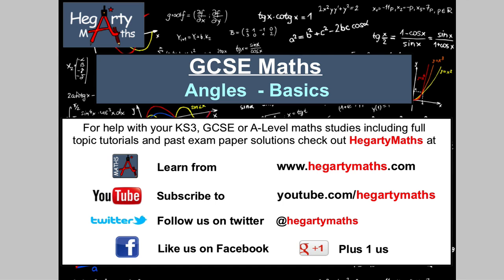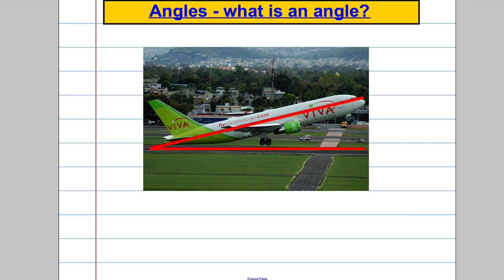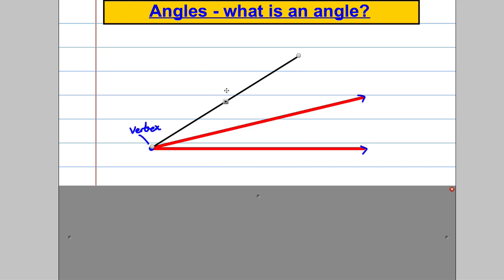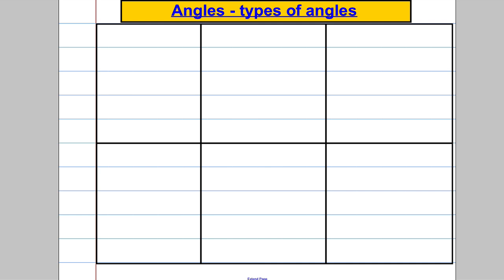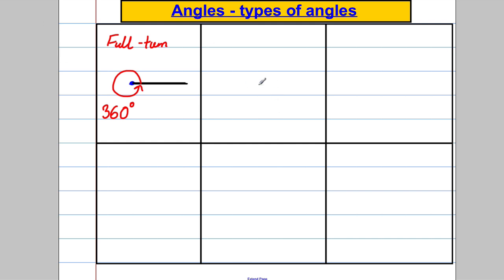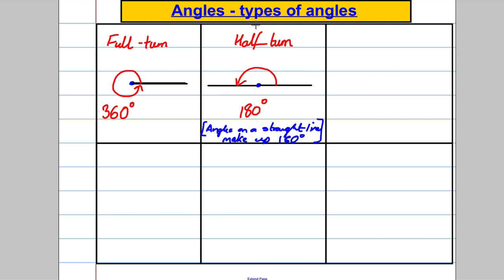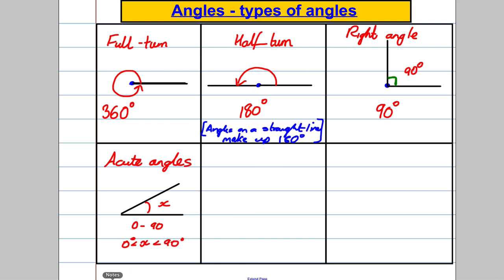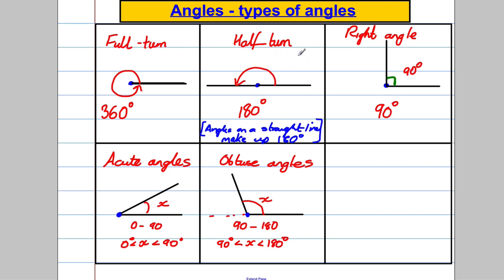Angles - basic intro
A basic intro to angles and the types of angles you need to know.